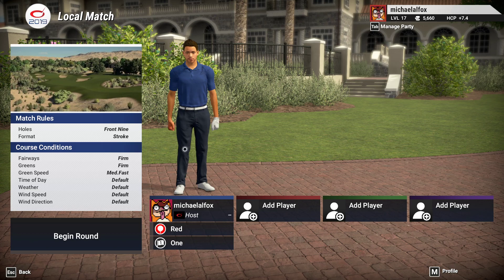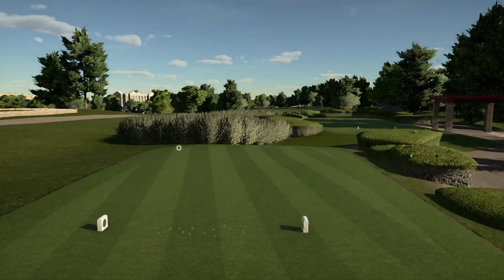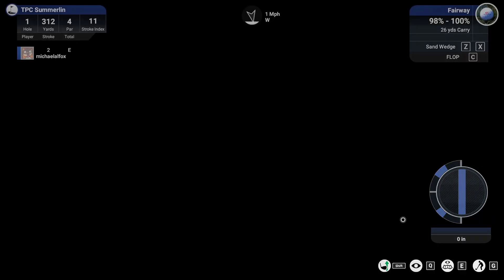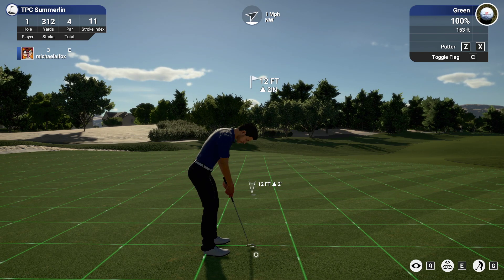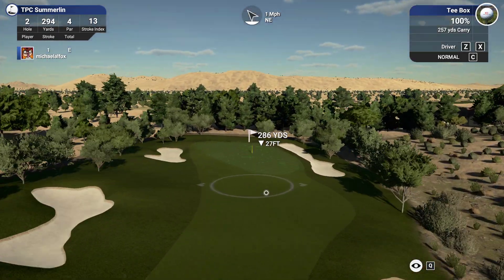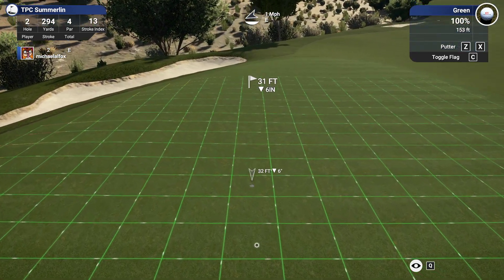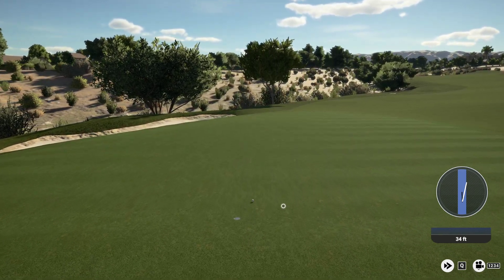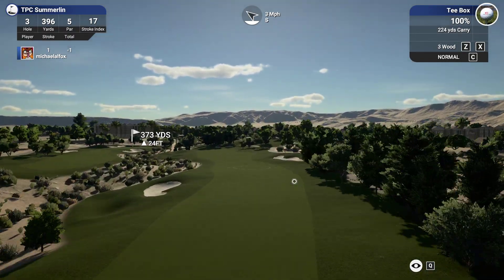Golden Goblet - Ep. 06 - The Golf Club | MALF Plays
We're hitting the links up again, but for real this time. FORE!